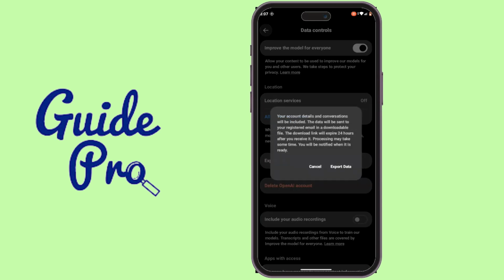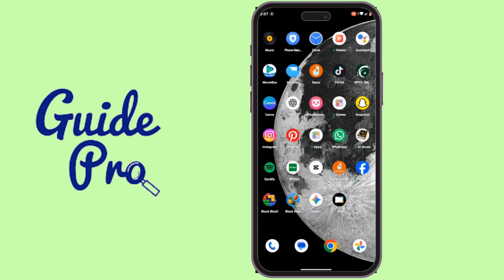How to Recover Deleted ChatGPT Chats (What Actually Works!)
Learn how to recover deleted ChatGPT chats step by step. In this video, I’ll show you what actually works, what doesn’t, and how to check if your chats can still be restored.

We also cover important tips to prevent losing your ChatGPT history in the future.

✅ Check correct account
✅ Find missing chats
✅ Export ChatGPT data
✅ Understand permanent deletion

⚠️ Note: Some chats cannot be recovered once deleted, but this guide will help you try all possible methods.